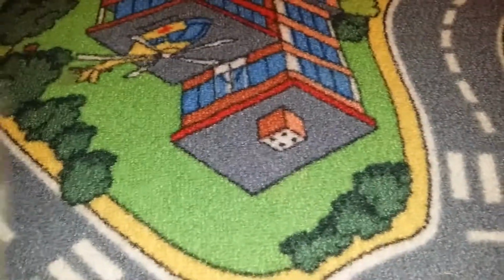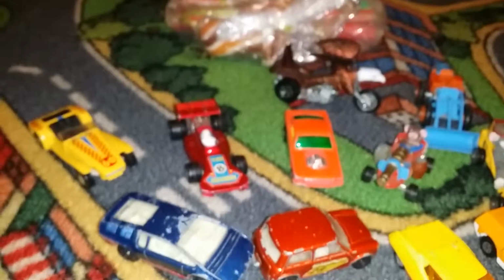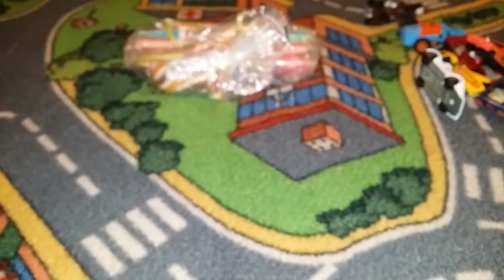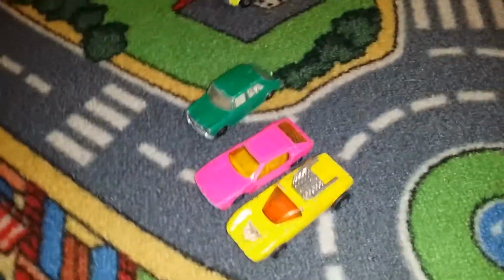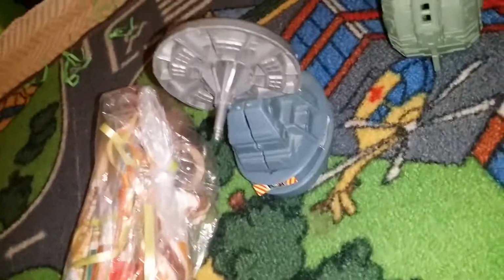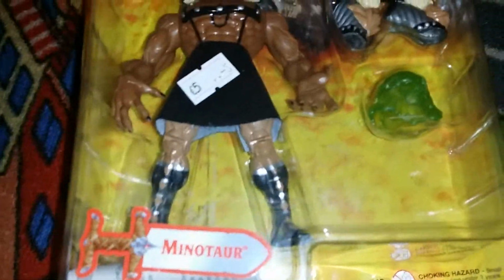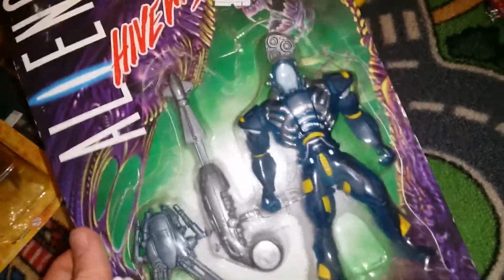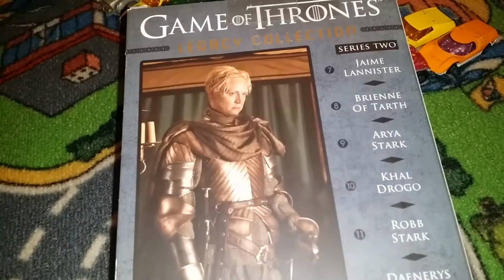Whitby holiday haul